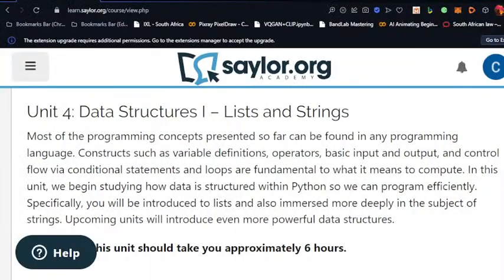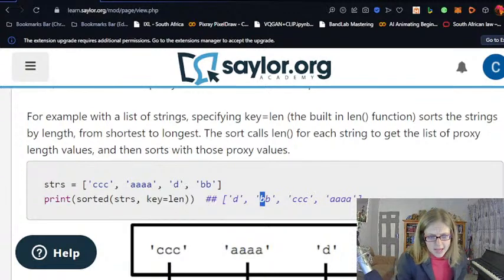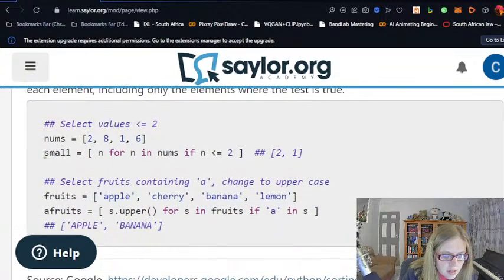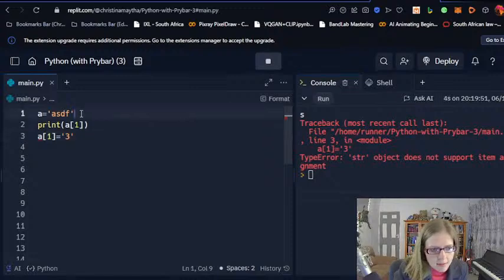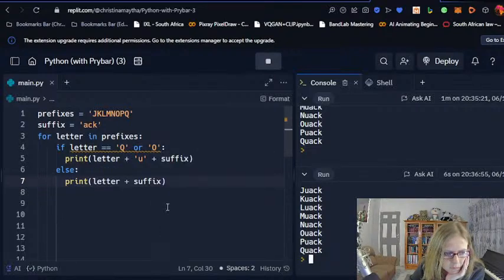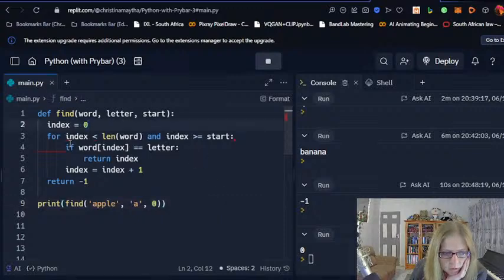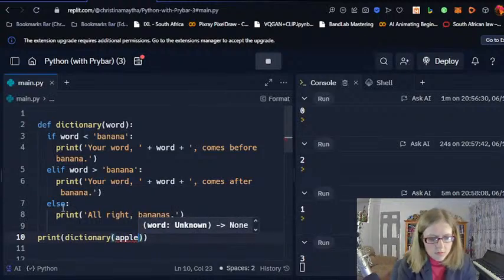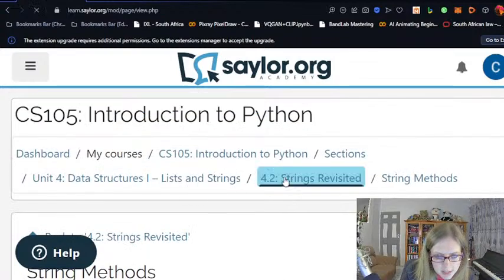Code VLOG 17: Saylor Academy Python Credential REVISION (Unit 4)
It's revision time! Having covered the basics of Python in our previous videos, we're now gearing up to get certified in Introduction to Python. Saylor Academy provides excellent free resources for this, including a free certificate / python credential. This certification will officially validate our enhanced skills, reflecting our motto: "Price and skills up and to the right!"

You will need this link to use Python (with Prybar) in order to work in the console

In this video, we continue an in-depth review of lists and strings, strings in Python.